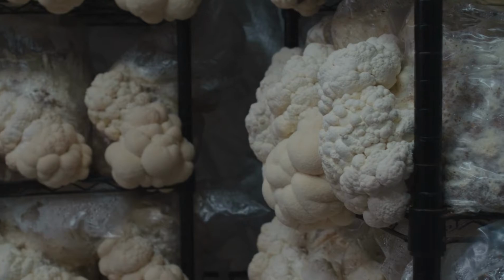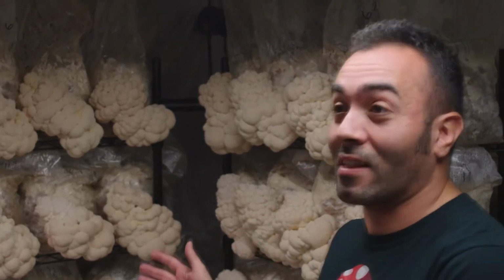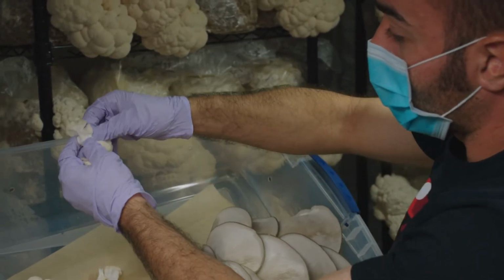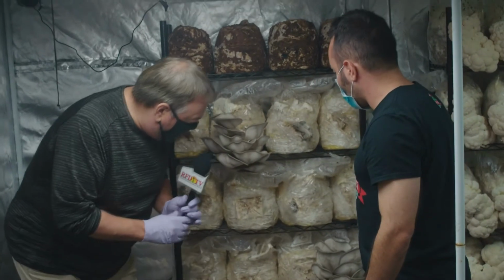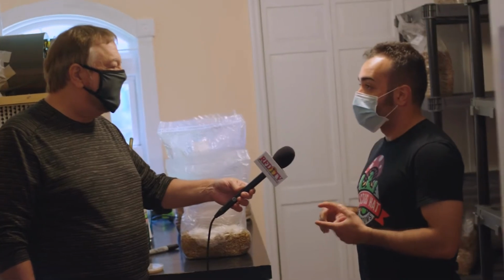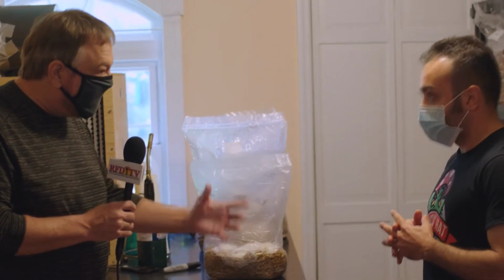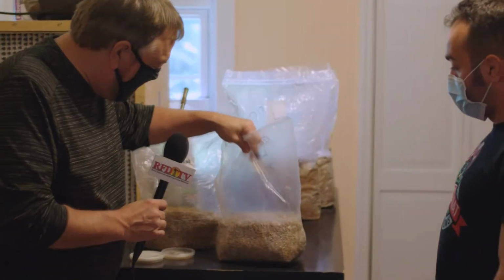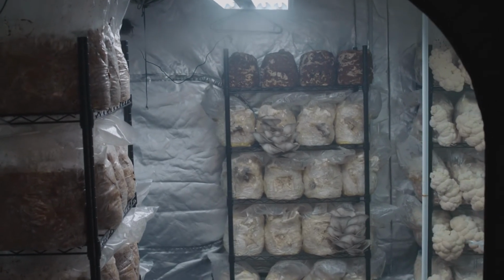SPW On RFD-TV: Business Is Mushrooming For Tampa Bay Firefighter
Three years ago Tampa Bay firefighter Joe Iovino started a hobby farm in his spare time. Today, you could say business is mushrooming.

Iovino's Cactus Hat Mushrooms produces between 150-200 pounds of gourmet mushrooms weekly, mostly for local chefs -- and now he's thinking about expanding commercial production.

But he has no plans to leave the fire department -- especially since these days, he gets to drive the truck!